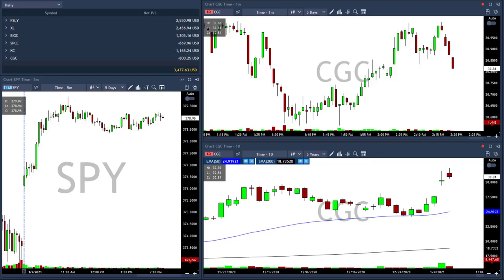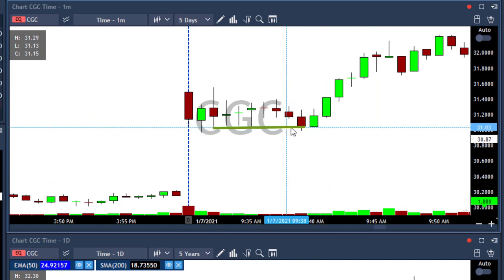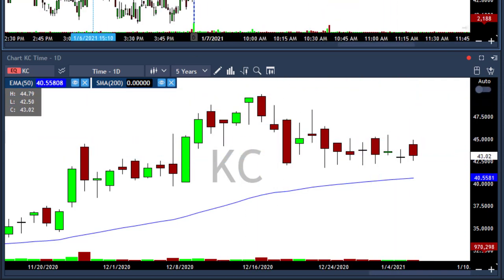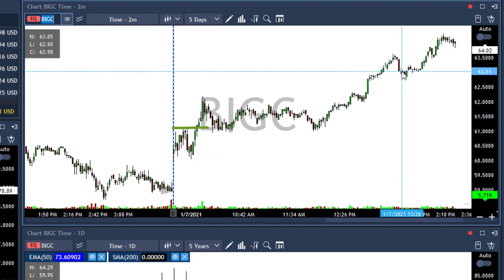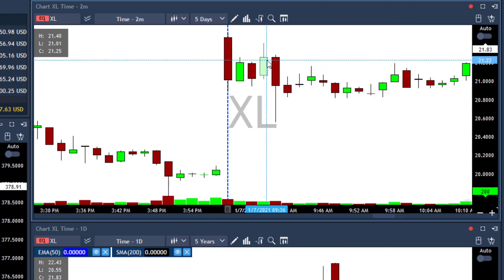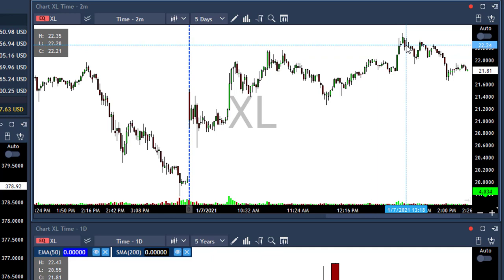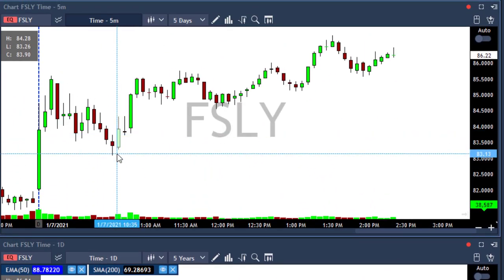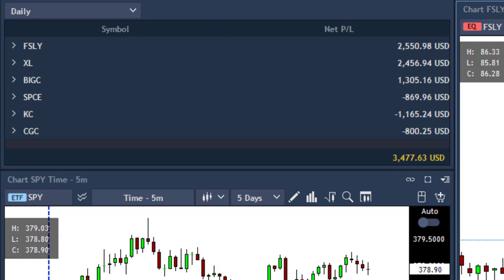Why day trading is not gambling! And how good risk management should look like?